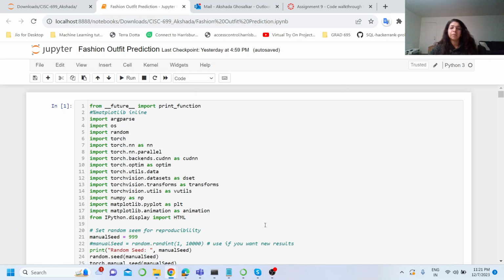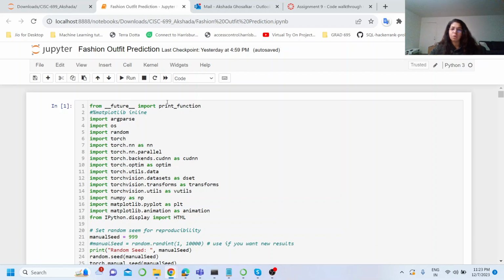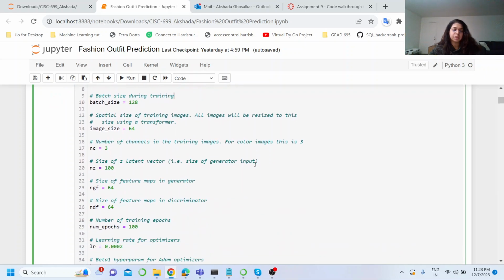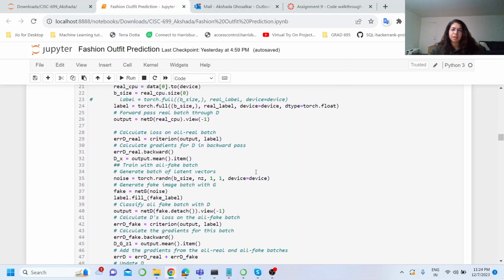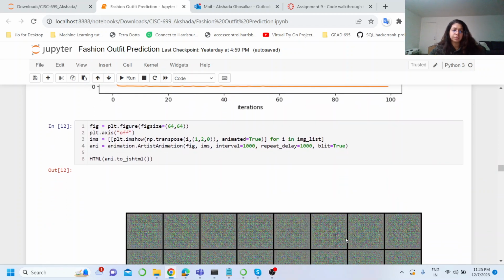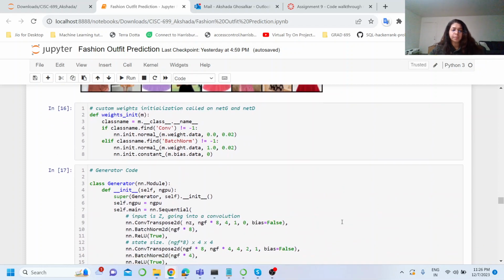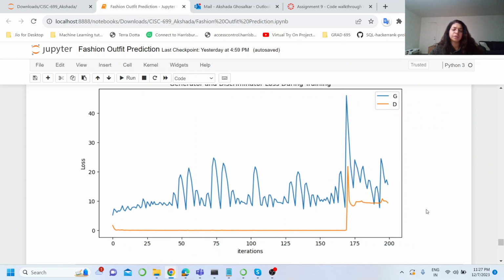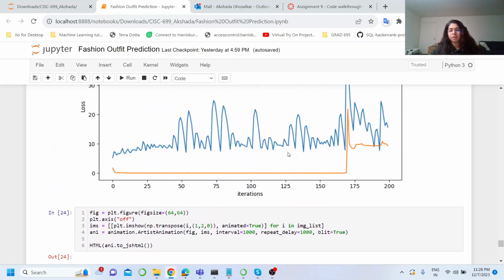Final Code Walkthrough